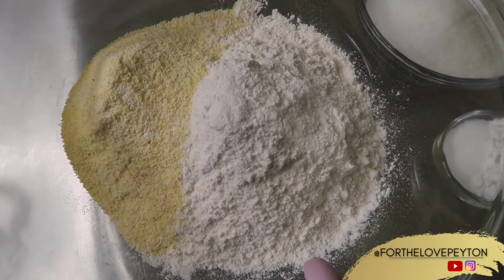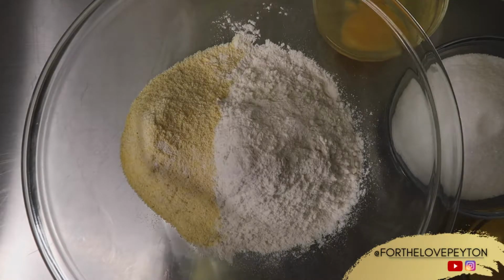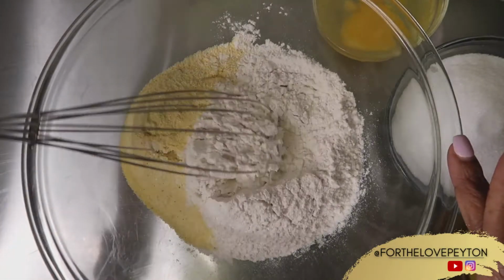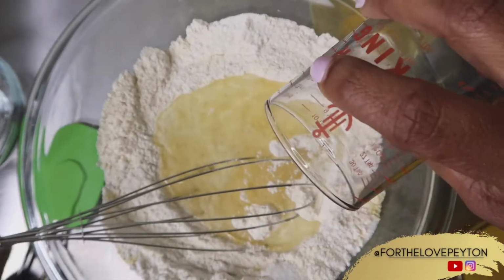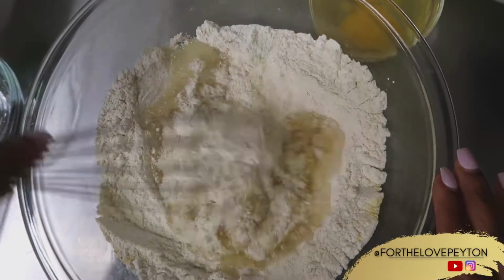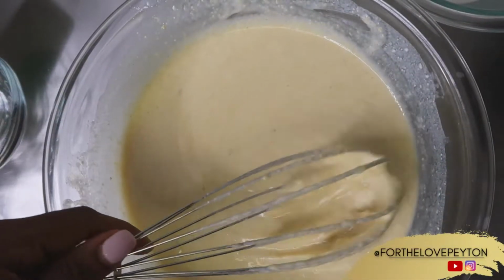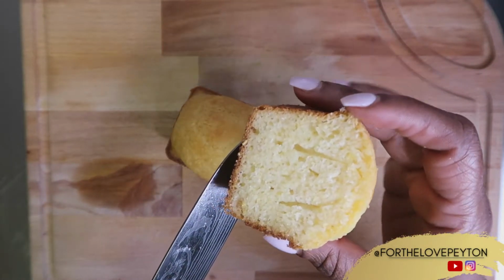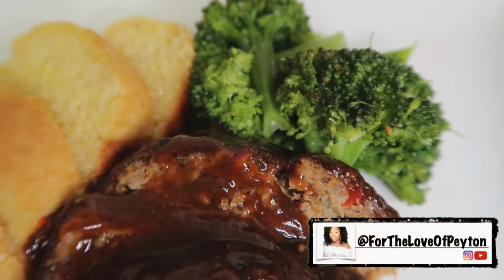The BEST Cornbread Recipe - from SCRATCH! | Sweet & Moist | Fall 2020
The holidays are upon us and this is the PERFECT recipe for Cornbread. This recipe offers a more cake-like texture that is super moist! Be sure to tag us on Instagram once you try out this recipe!

My name is Nicole, I live in Georgia and I create cleaning motivation, home décor, shopping hauls, DIY projects, organization and much more.

Recipe:

***IN THE VIDEO I CUT THE RECIPE IN HALF ***

1 C cornmeal
3 C flour
1 1/3 C sugar
2 T baking powder
1 t salt
2/3 C vegetable oil
1/3 C melted butter
2 T honey
4 eggs
2 C evaporated milk
½ C water

Preheat to 350 degrees.
Stir together all dry ingredients.
Pour in vegetable oil, melted butter, honey, beaten eggs, milk and combine well.
Pour the batter in a loaf pan or mini individual loaf pans and bake for 35 min.

Cornbread, sweet cornbread, thanksgiving side dishes, thanksgiving, fall recipes